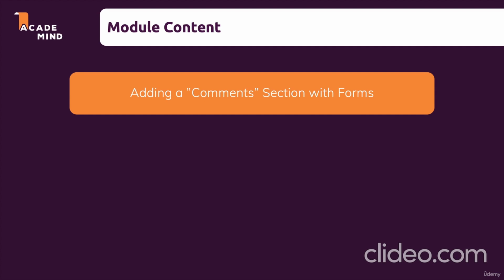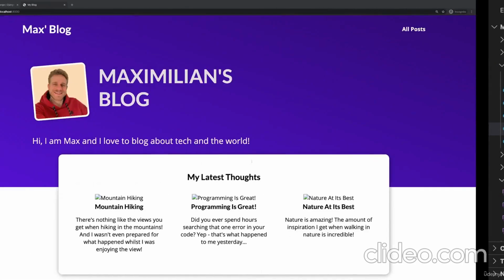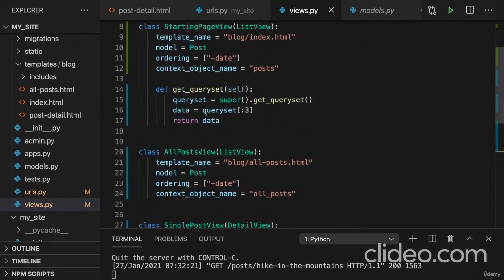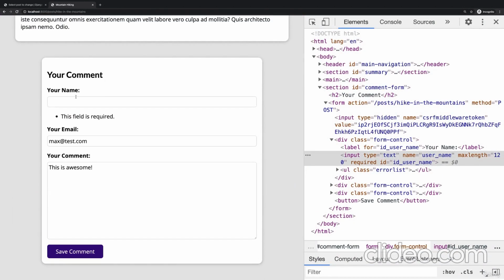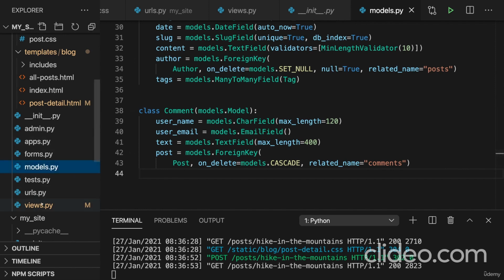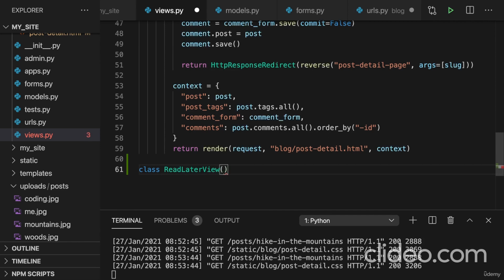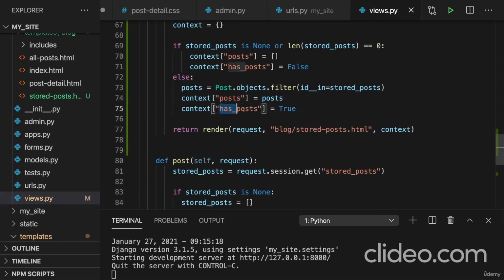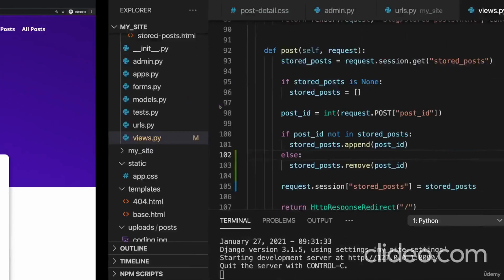Course Project Building a Blog - Forms, Files & Sessions | Python Django - The Practical Guide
This course is about Django - the most popular Python web development framework out there!

Django covers all aspects of web development - from handling requests and responses, over rendering dynamic HTML pages with templates, all the way up to making database access and data management easy. It's all baked in and it's all covered in great detail in this course!

This course teaches Django from the ground up - you don't need to know anything about it to get started. Basic Python and web development knowledge is all you need.
Chapters:

00:00 Module Introduction
02:05 Adding an Imagefield to the Post Model
08:36 Serving Uploaded Files
14:59 Converting Views to Class Based
29:02 Handling Comment Form Submission
43:08 Comment Form Validation Styles
52:47 Outputting Comments
57:50 Styling the Comments
01:01:03 Comment Admin
01:04:47 Read Later Starting Setup
01:11:56 Managing Read Later via Session
01:25:49 Read Later Page & Styling
01:32:19 Finishing the Read Later Feature
Resources Link:
* CSS-files-For-this-lecture-you-only-need-the-post-detail.css-file-the-other-files-are-used-in-other-lectures:

For this section, the branches starting with "prj-blog-uploads-sessions-..." hold the code snapshots for this course module.

We'll start at the absolute basics and understand how to create Django project, how to run them and how to add features - step by step.

In detail, this course covers:

• Installing Django
• Creating and understanding Django projects
• Understanding URLs, views, requests and responses
• Working with templates and static files like CSS and images
• Working with data and models
• Connecting data with relationships (one-to-many, one-to-one, many-to many)
• Querying data with Django's powerful model solution
• Adding administration panels to your projects
• Handling user input with forms - manually and with Django's built-in form support
• Advanced features like class-based views (and when to use them)
• Dealing with file uploads and how to serve uploaded files
• In-depth deployment instructions and examples
• Different ways of deploying and serving static files and user uploads
Who this course is for:
• Python developers who want to take the next step and dive into web development with Python
• JavaScript developers who want to explore Python for web development
• Everyone interested in learning how to build websites with Python
Course Credits: Created by Academind by Maximilian Schwarzmüller, Maximilian Schwarzmüller